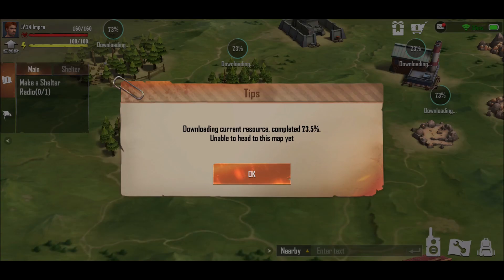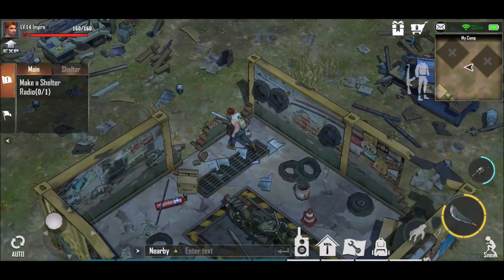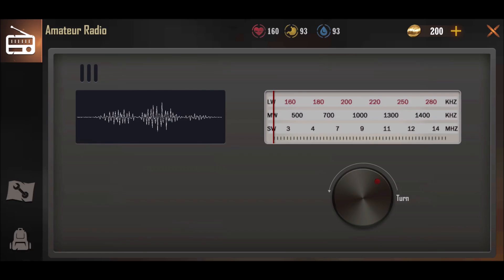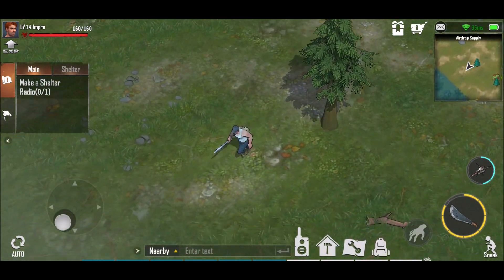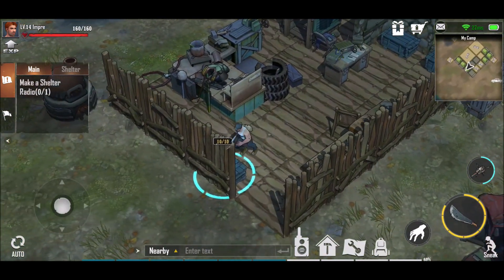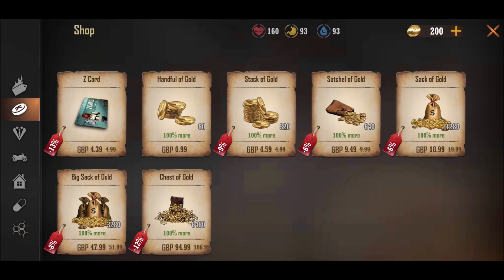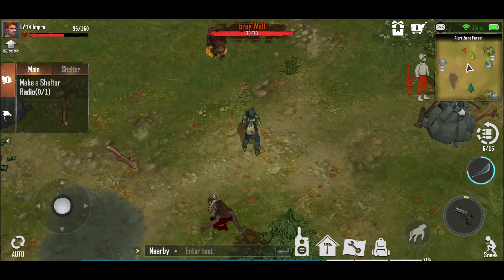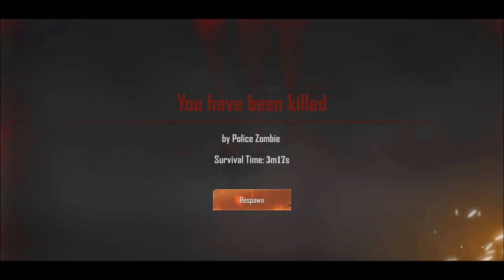Zone Z - Downloading area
Welcome today we play Zone Z. Zone Z is a survival-themed, multiplayer online role-playing game. After the apocalypse, a virulent plague has spread across the lands, and hordes of zombies now threaten what remains of the world. Today's video is just to have a look at what this game gives to the players. Hopefully you enjoy the video.

Endure the final days of a cruel and chaotic world!

Global Matches
Once you enter a new map, you may encounter players from other regions in the world. Combat or cooperation? It all depends on you!

Team-up Exploration
Tired of being alone in the apocalypse? Find other survivors and team up with them! You can form a team of up to 4 players. Find power in numbers and make your name known!

Building Shelter
Reach out to nearby shelters or build your own in order to recruit survivors. Build a rapport with players from across the globe, visit each other's camps, help each other in production, meet new friends in skirmishes, and discover your full potential!

Various Maps and Scenarios
Forests, mines, swamps… countless scenarios across vast landscapes waiting for survivors. There are rich and vivid earthen surfaces, creating a living world full of environmental and weather conditions. Additionally, you can experience brand-new gameplays in your challenges to larger instances like military bases.

Diverse Crafting Techniques and Camp Customization
Gathering resources and materials is only the first-step to ensuring your survival. You’ll need to utilize your limited resources and more than 20 unique workstations to produce the equipment, weapons, and other consumables you require. Freely design and construct your doomsday home, but don't forget to set traps to ward off any would-be intruders!

Multiplayer Real-Time Combat
Beware of the other survivors! In doomsday, you’ll have to defeat intruders and defend your territory! Survival provisions drop intermittently at random locations across the map; roll out with your teammates and grab the precious supplies! Or if you’re tired of surviving this way, just become a raider yourself! You can overrun other players’ territories to seize valuable supplies and equipment!